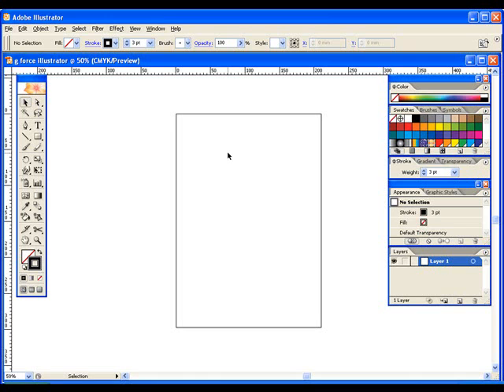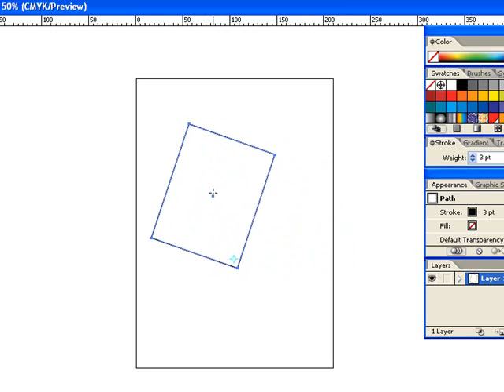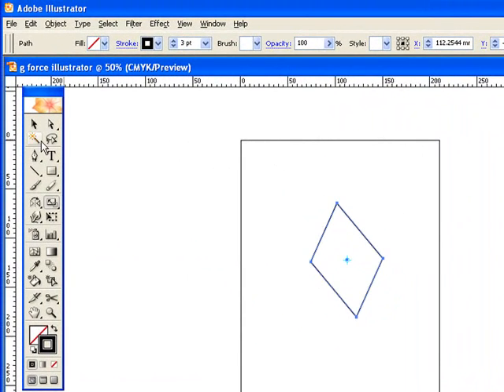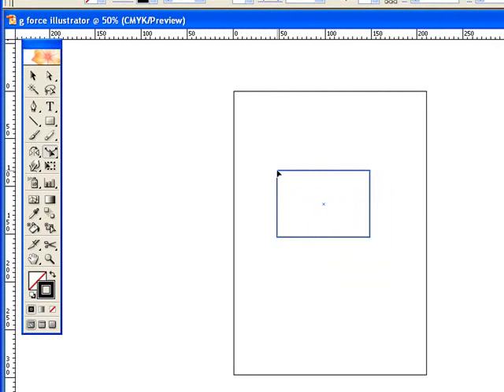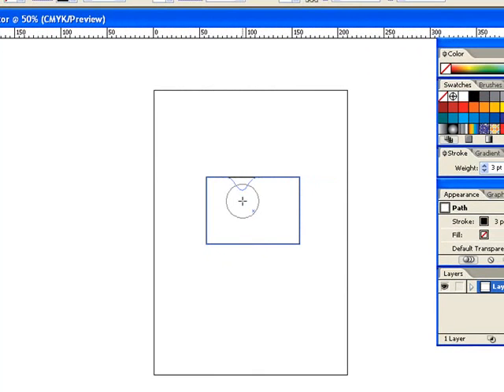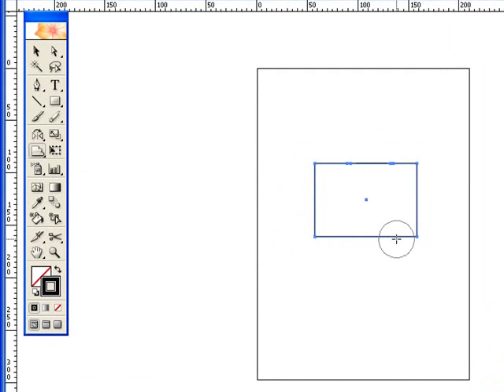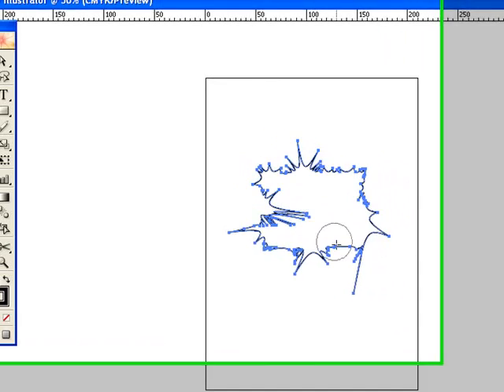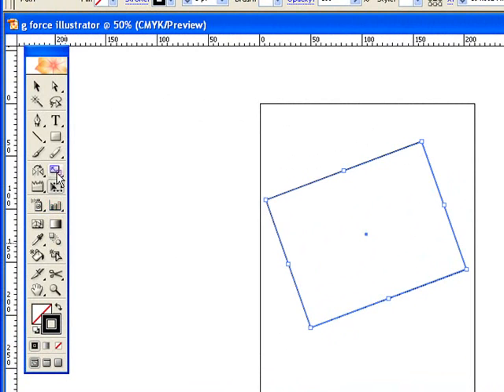Illustrator Transform Tools